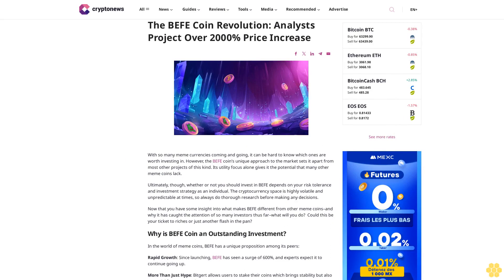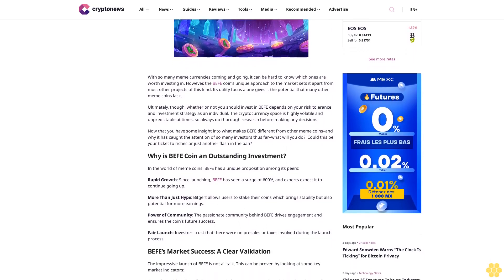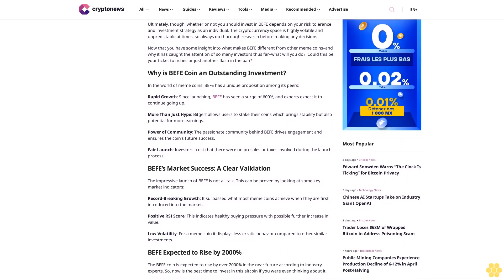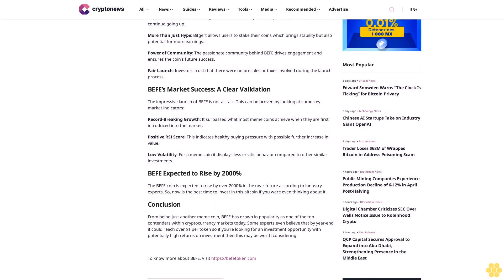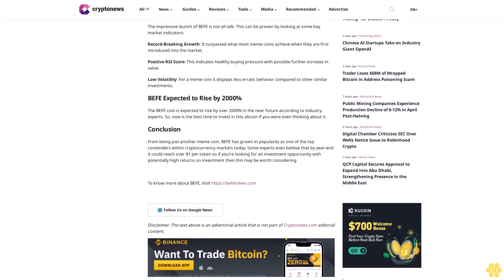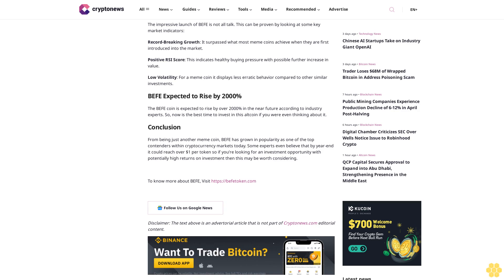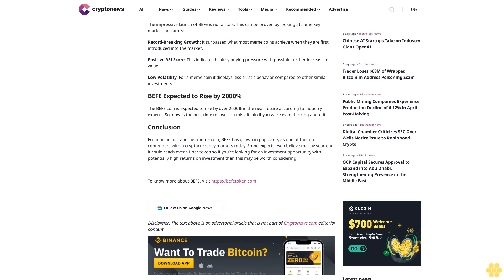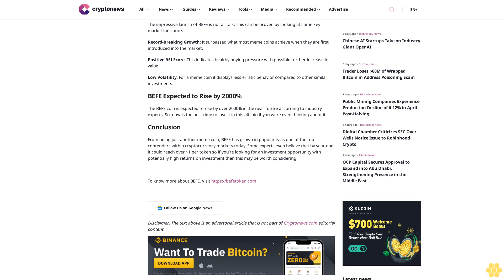The BEFE Coin Revolution: Analysts Project Over 2000% Price Increase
With so many meme currencies coming and going, it can be hard to know which ones are worth investing in. However, the BEFE coin’s unique approach to the market sets it apart from most other projects of this kind. Its utility focus alone gives it the potential that many other meme coins lack.

Ultimately, though, whether or not you should invest in BEFE depends on your risk tolerance and investment strategy as an individual. The cryptocurrency space is highly volatile and unpredictable at times, so always do thorough research before making any decisions.

Now that you have some insight into what makes BEFE different from other meme coins–and why it has caught the attention of so many investors thus far–what will you do?  Could this be your ticket to riches or just another flash in the pan?

Why is BEFE Coin an Outstanding Investment?.

In the world of meme coins, BEFE has a unique proposition among its peers:

Rapid Growth: Since launching, BEFE has seen a surge of 600%, and experts expect it to continue going up.

More Than Just Hype: Bitgert allows users to stake their coins which brings stability but also potential for more earnings.

Power of Community: The passionate community behind BEFE drives engagement and ensures the coin’s future success.

Fair Launch: Investors trust that there were no presales or taxes involved during the launch process.

BEFE’s Market Success: A Clear Validation.

The impressive launch of BEFE is not all talk. This can be proven by looking at some key market indicators:

Record-Breaking Growth: It surpassed what most meme coins achieve when they are first introduced into the market.

Positive RSI Score: This indicates healthy buying pressure with possible further increase in value.

Low Volatility: For a meme coin it displays less erratic behavior compared to other similar investments.

BEFE Expected to Rise by 2000%.

The BEFE coin is expected to rise by over 2000% in the near future according to industry experts. So, now is the best time to invest in this altcoin if you were even thinking about it.

Conclusion.

From being just another meme coin, BEFE has grown in popularity as one of the top contenders within cryptocurrency markets today. Some experts even believe that by year-end it could reach over $1 per token so if you’re looking for an investment opportunity with potentially high returns on investment then this may be worth considering.

Cryptonews.com

editorial content.